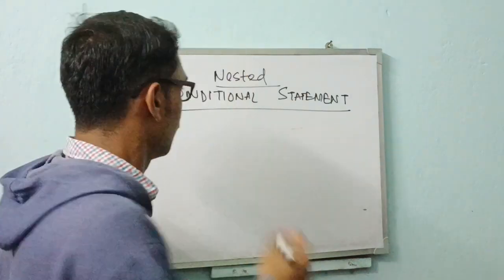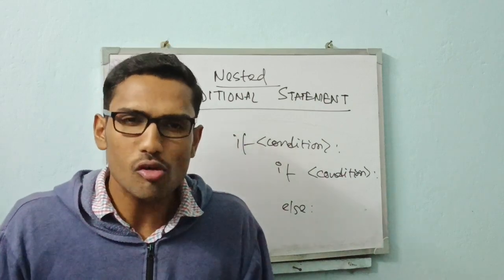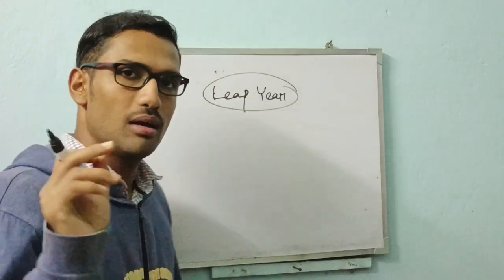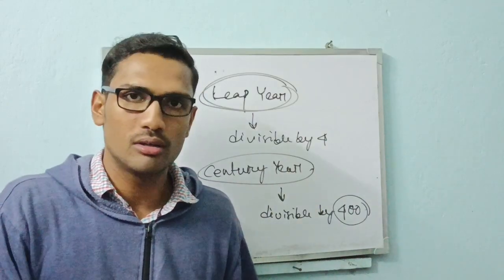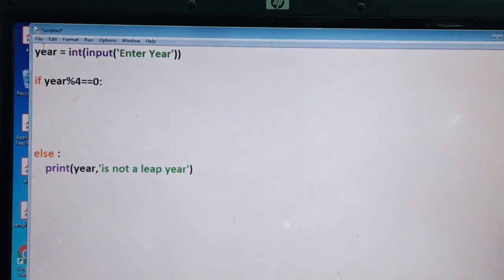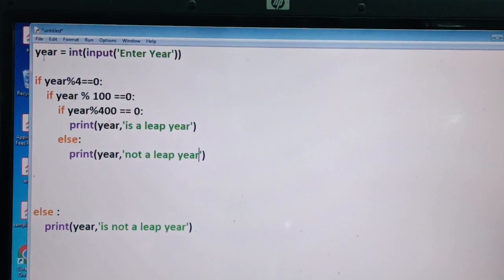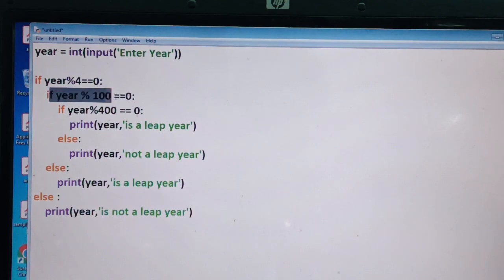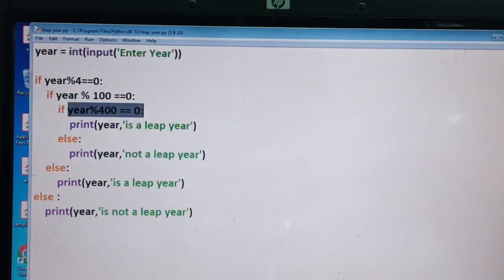Nested Conditional Statement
In today's video we have understood nested conditional statement and also write a  leap program using nested conditional statement